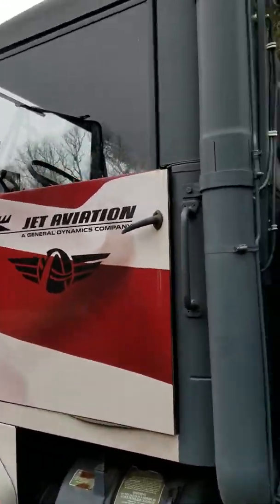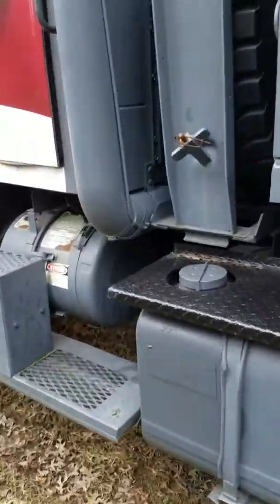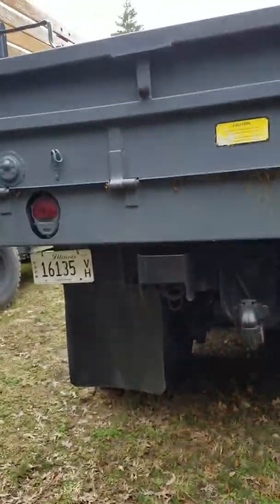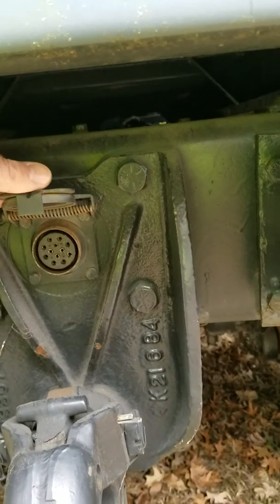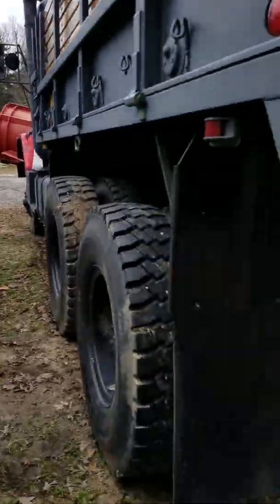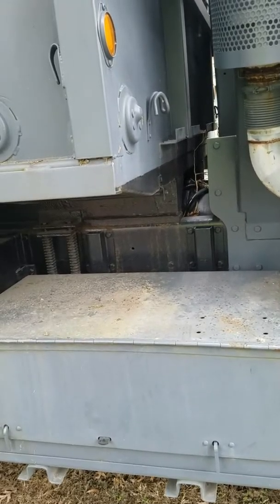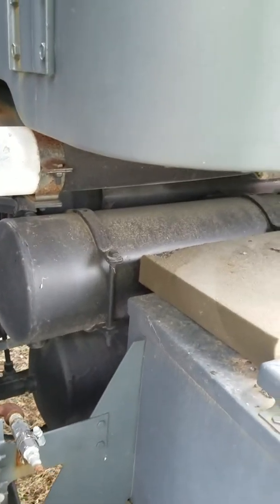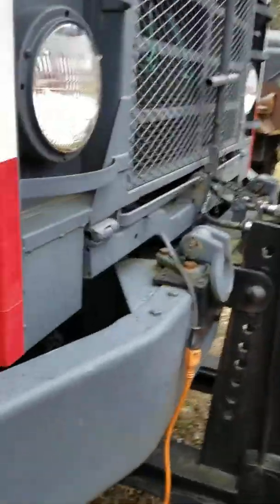January 19, 2020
M925A2 Snow Plow